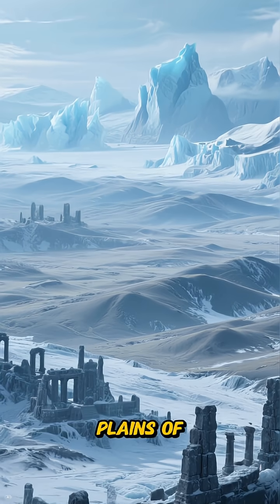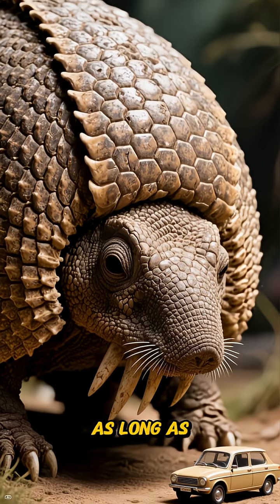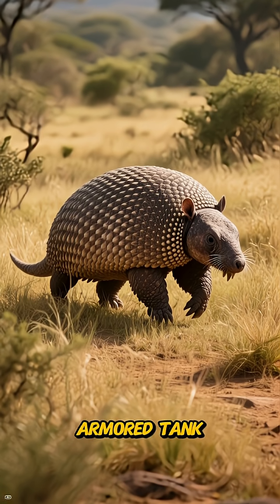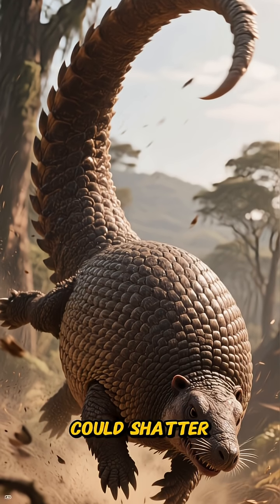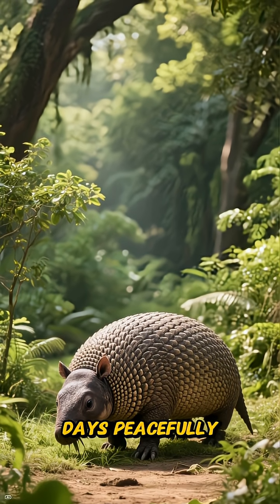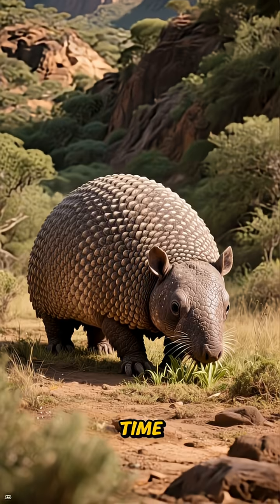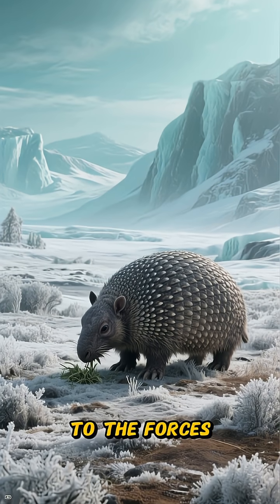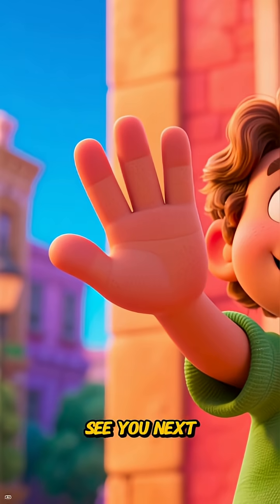Glyptodon of South America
With a shell like a tank and a tail like a mace, Glyptodon was one of the most iconic megafauna of prehistoric South America. Resembling a giant, armored tortoise, this peaceful grazer once roamed the plains during the Ice Age—protected by evolution’s most extreme armor.

In this episode, we uncover the rise and fall of Glyptodon, exploring its anatomy, survival strategy, and the human arrival that sealed its fate.